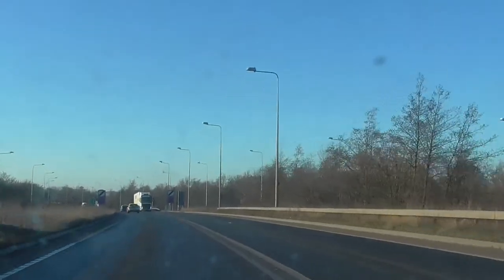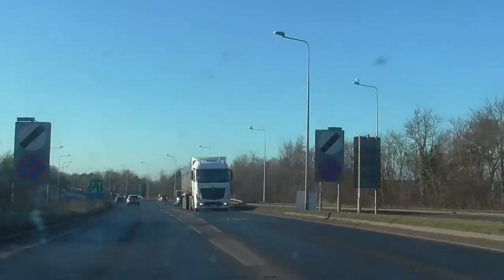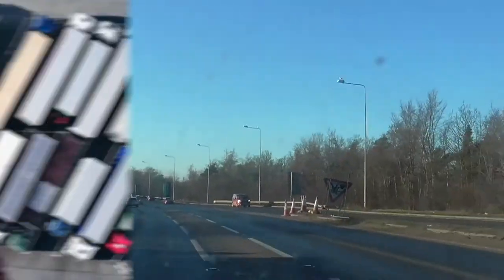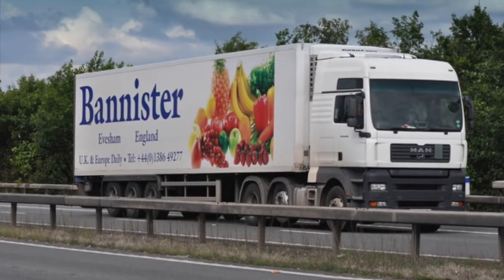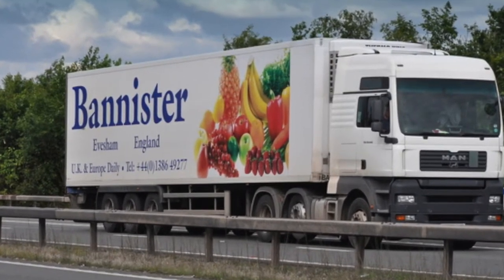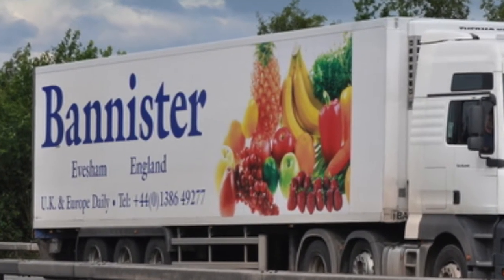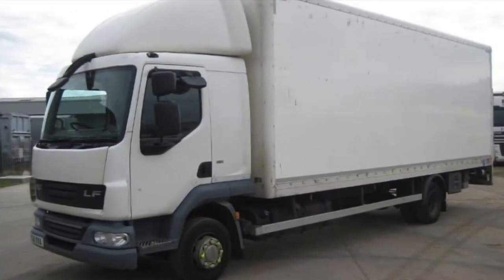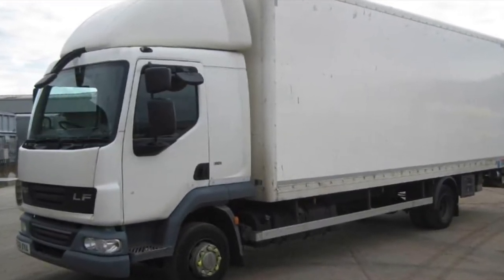4. Baggage and Treasures - Week 2: Inside the Church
“Baggage and Treasures” – the Lent 2022 course from the Diocese of Ely, is a six-session course by Clifford Owen for all who seek more unity across the Body of Christ.

These videos support the additional Baggage and Treasures material that can be found on the Diocese of Ely

In this video:
Video 2 - Inside the Church - (The HGV)
The second video for week 2 is a 3 minute video comparing the church to the HGV - yes there is a link!

With thanks to the Author, Clifford Owen, the video(s) creator, Nigel Moat and Ian Brennand, who supported the proofing and checking of the Baggage and Treasures written materials. More about the authors can be found in the Baggage and treasures document on the Diocesan